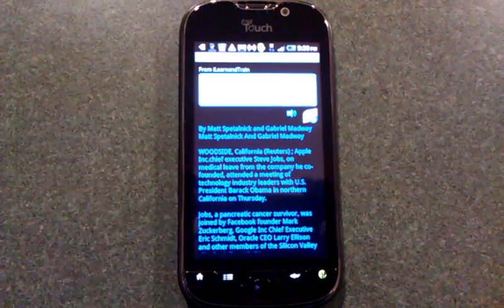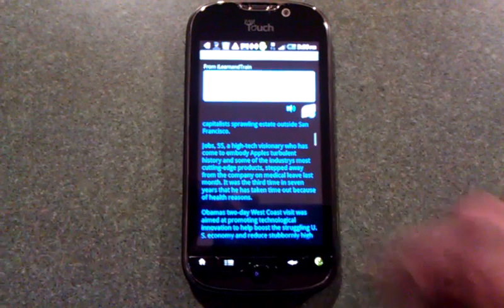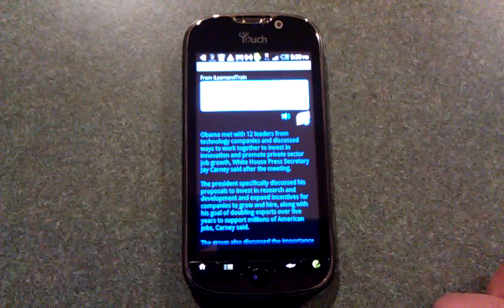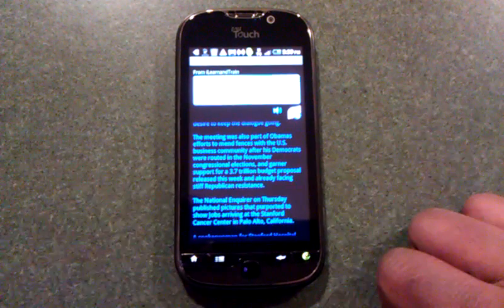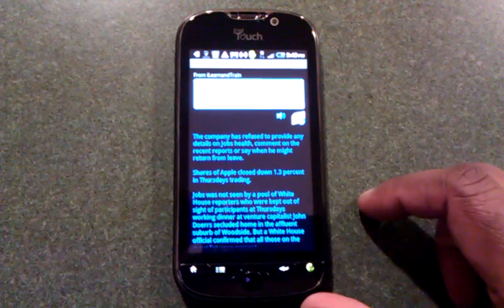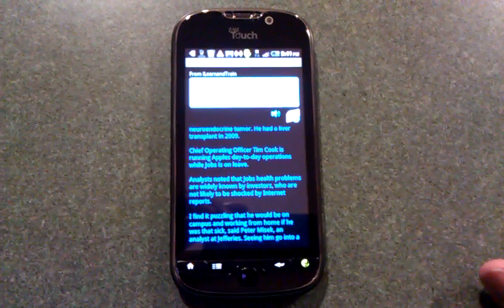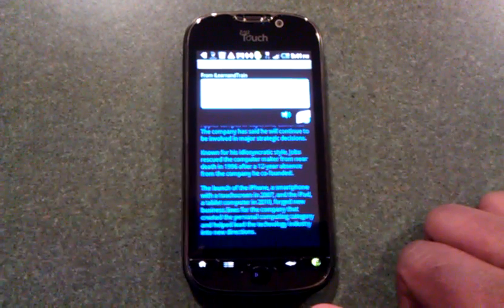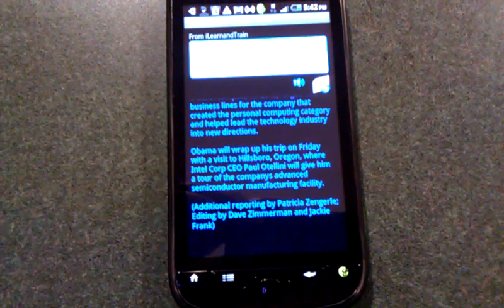WebReaderforYahoo-iLearnandTrain.3gp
This is the video demonstrating the use of the Web Reader for Yahoo News application developed by iLearnandTrain.

This application which has been developed on the Android platform allows you to read the news from yahoo and is totally free from any advertisements.

In addition to allowing you to read at your own pace, this application also provides you the feature of reading the news automatically, so that you can just listen to the news and focus on multitasking rather than staring at your phone all the time.

You can get this application at a special low promotional price from the following link.